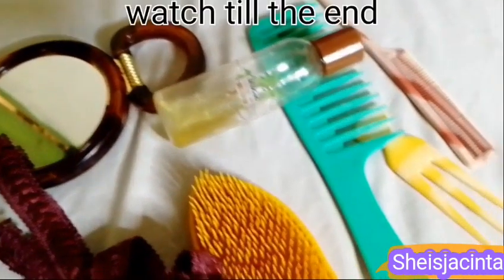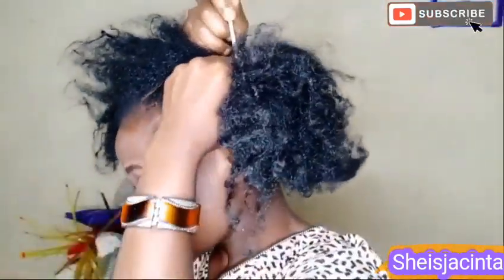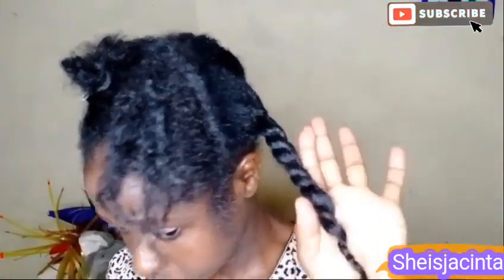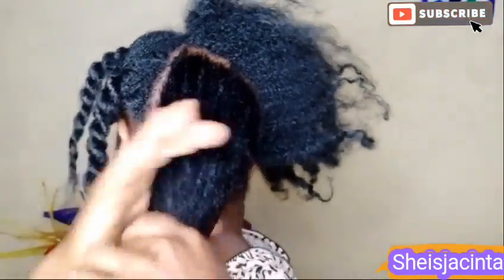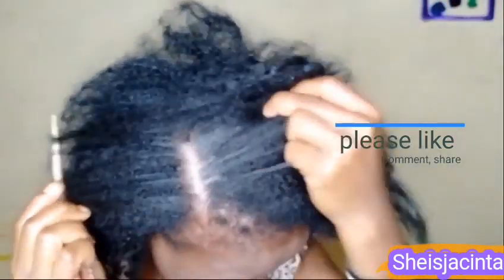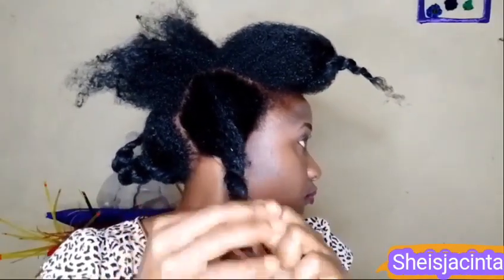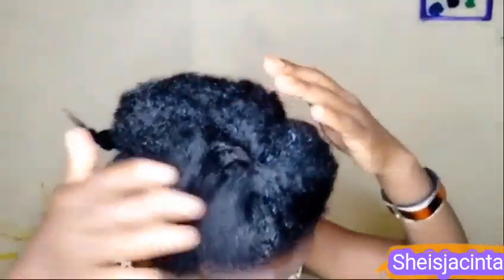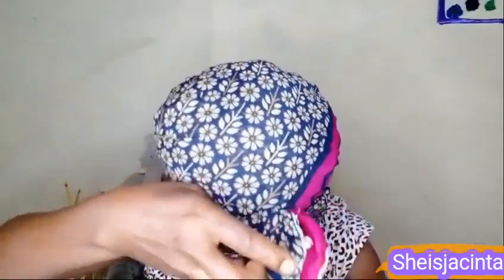How To STYLE your OWN hair begginers Friendly/ hair tips.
Hey family,

welcome to yet another amazing 😍 video 📷
Today's video is about hair styling tutorials
Beginners friendly, and straightening tips.
she is Jacinta
About me!
I am Ms Jacinta
I am Kenyan
I am saved
serving God is my delight
I am a kids gospel teacher
I love music
I love nature
see you in the next
please watch previous videos

bye!

Bye
remember Jesus Christ superstar loves you unconditionally ❤️